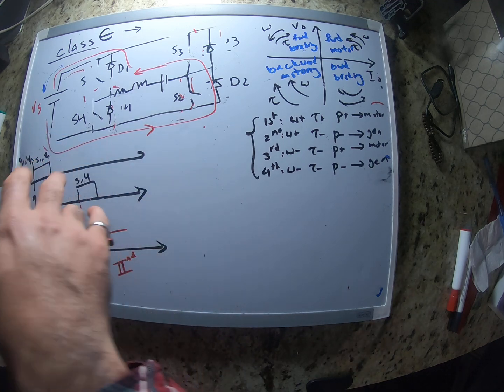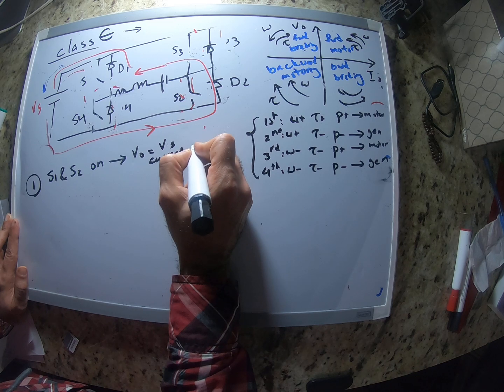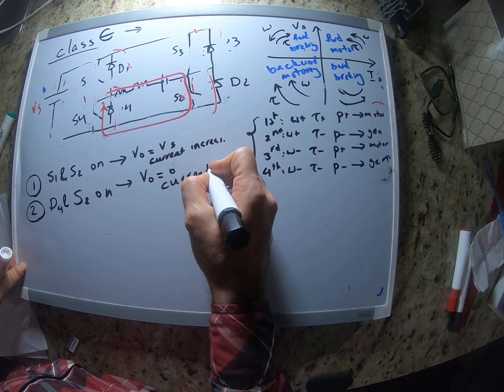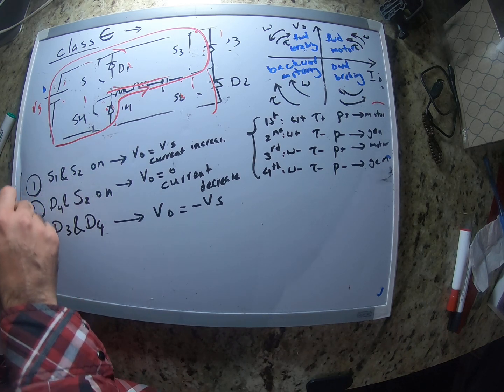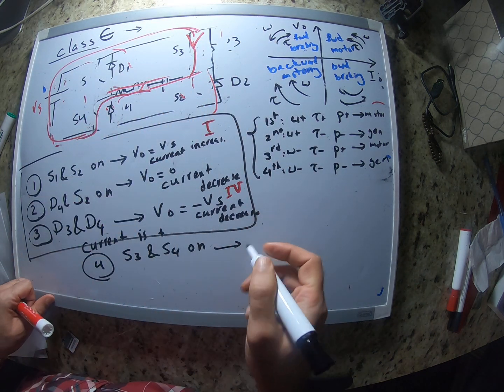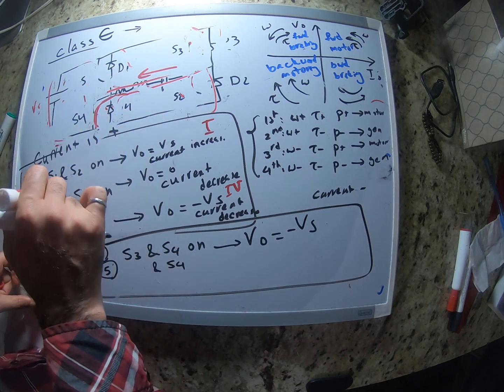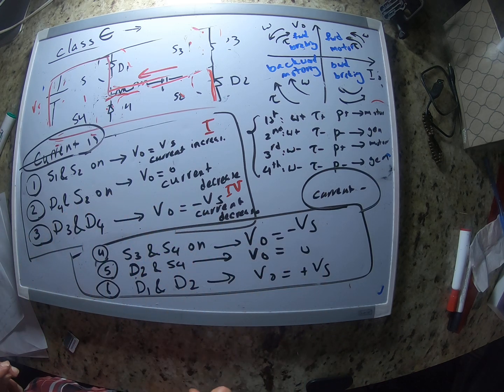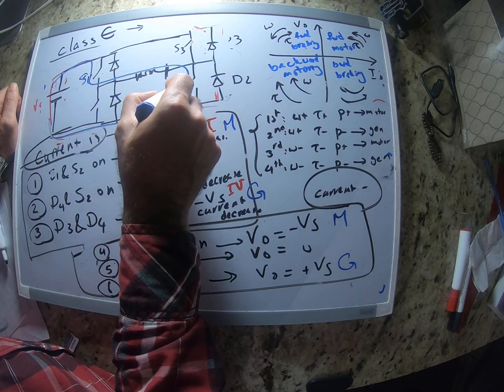ELEX 4420 - Choppers - 9